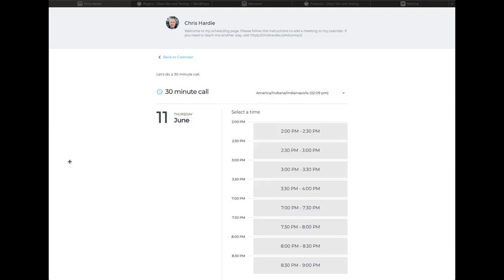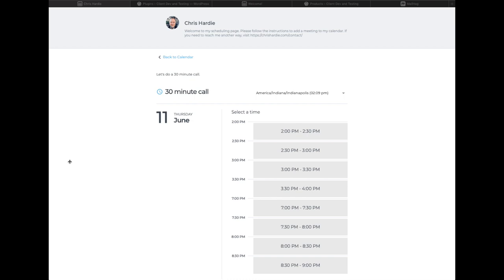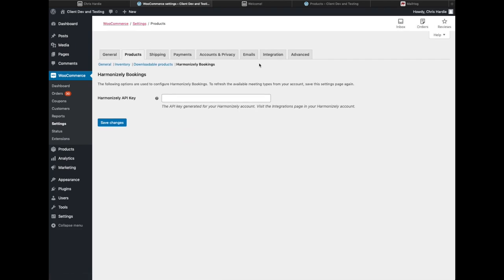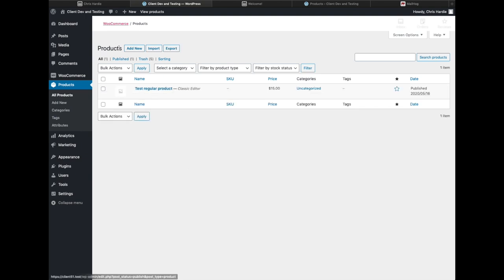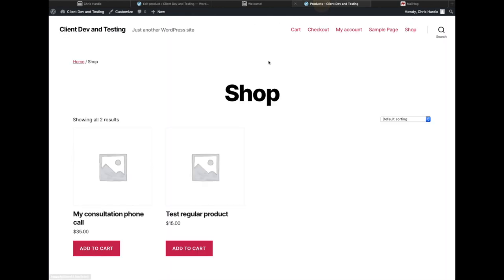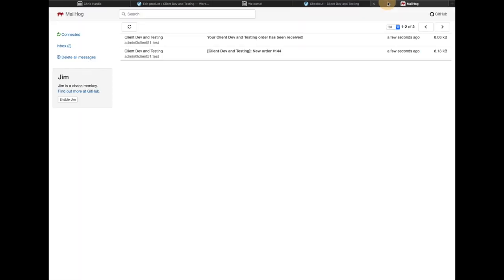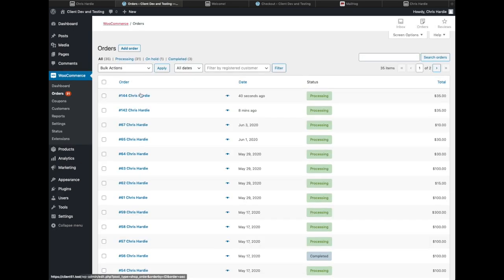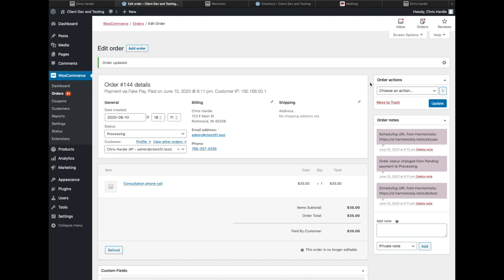Harmonizely Booking Product WordPress Plugin Tour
A short tour of my new plugin for WordPress and WooCommerce, Harmonizely Booking Product. The plugin allows you to sell access to appointments on your calendar, and it's available for free